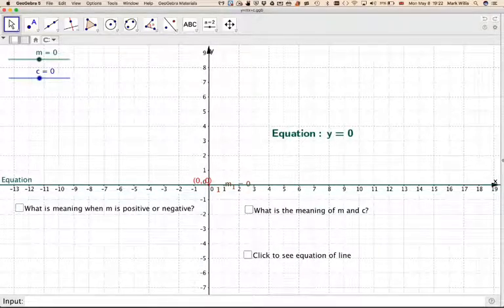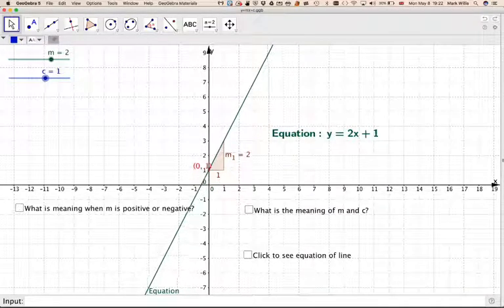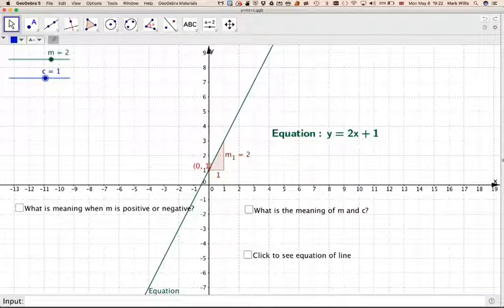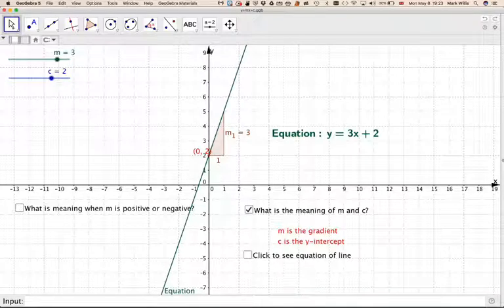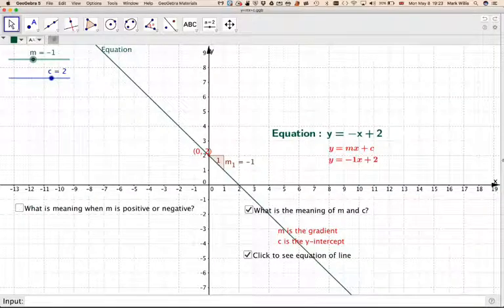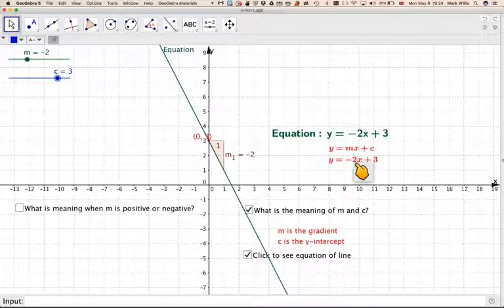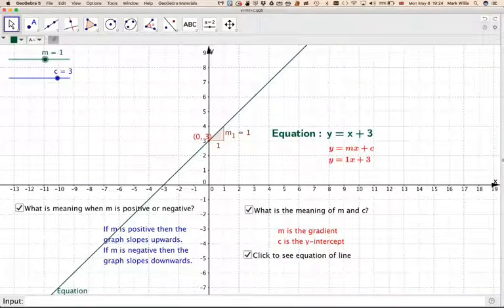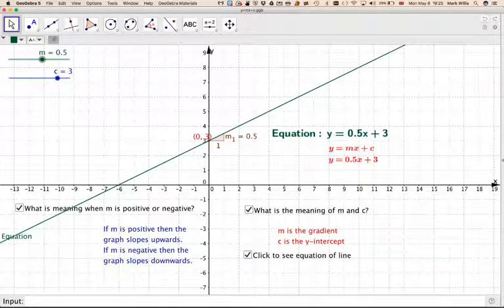The equation of a straight line graph y = mx + c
GeoGebra App: ggbm.at/p392G89S